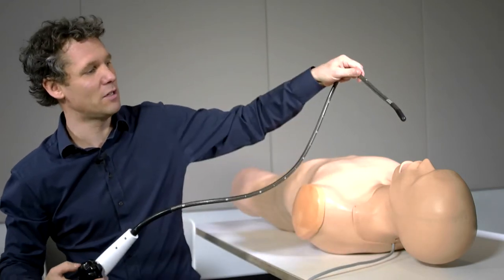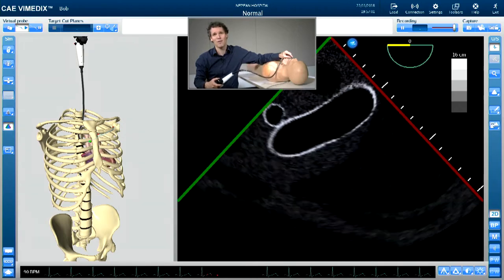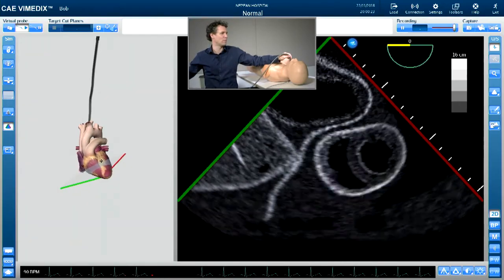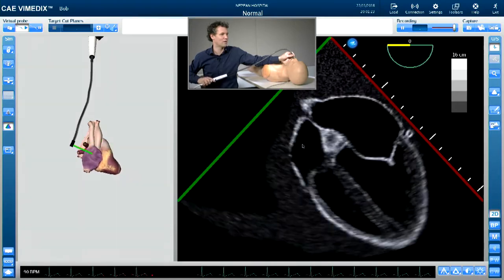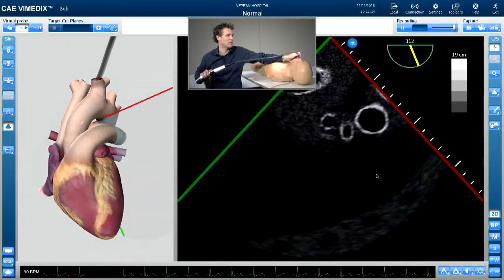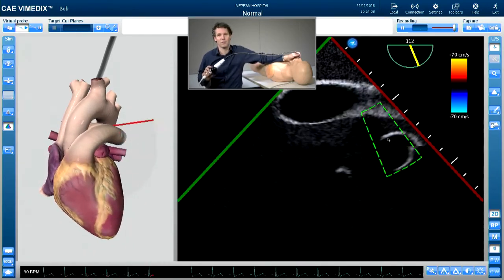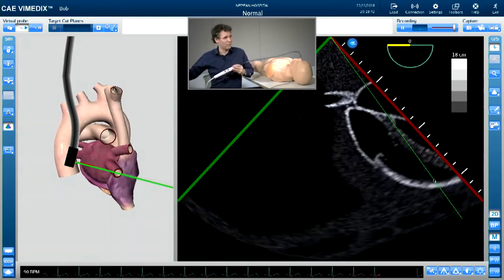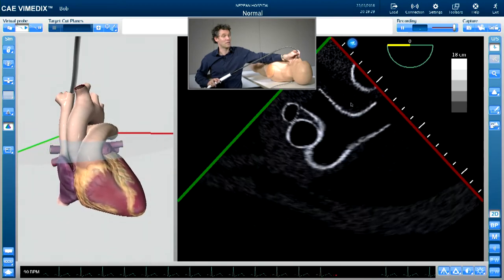How to perform a transeosphageal echo (TOE)